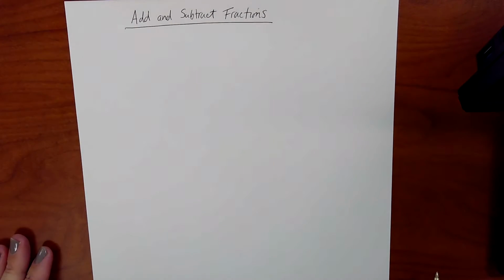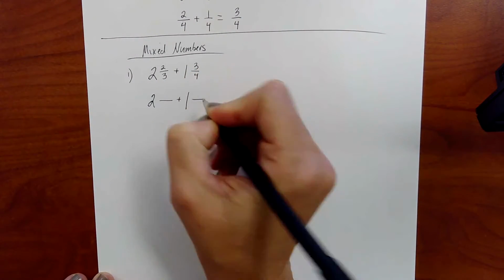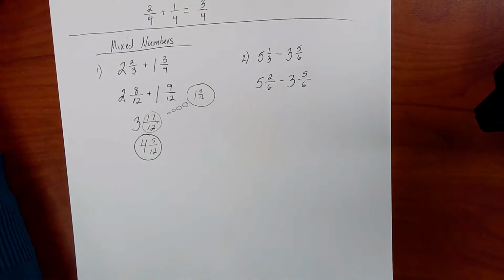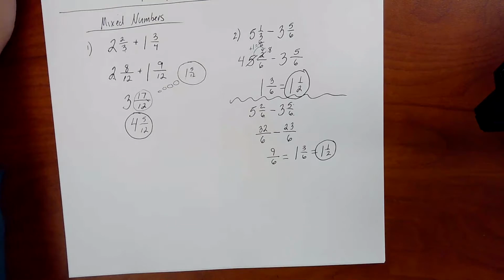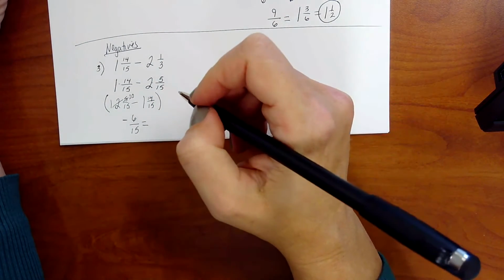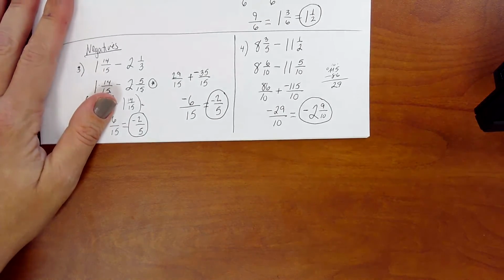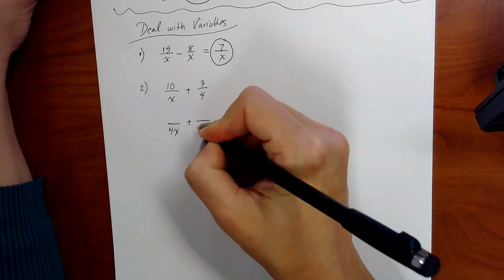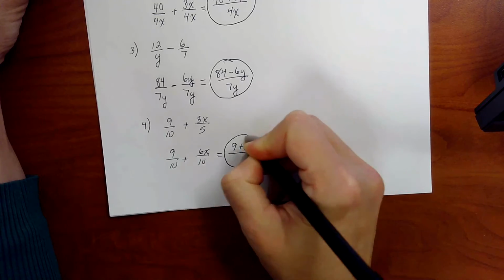Add and Sub Fractions Acc